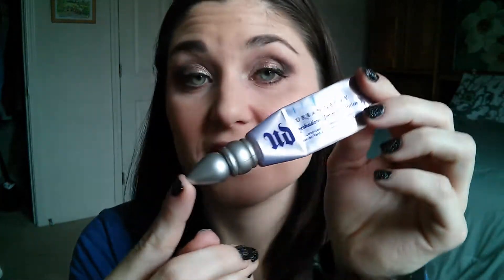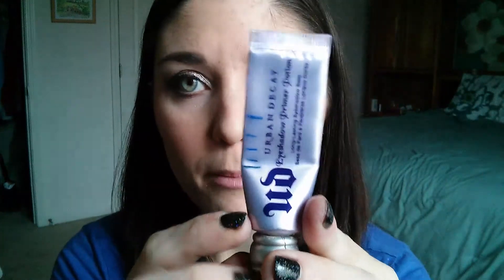My first Project Pan Finale + Thank YOU!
Thank you so much to all of you for watching and supporting my channel and makeup loving ways. :) I've appreciated all of your comments and look forward to making more videos in 2015!

I'm Maria, a tomboyish makeup enthusiast with a love for all things health and beauty.

Ebates: Earn money back when you shop online, plus FREE $10 gift card when you sign up

Vitacost: Discounted natural beauty and health products, plus $10 OFF your first order

*This video is not sponsored and all items were purchased with my own money unless otherwise noted.